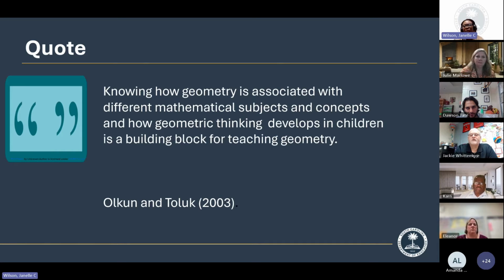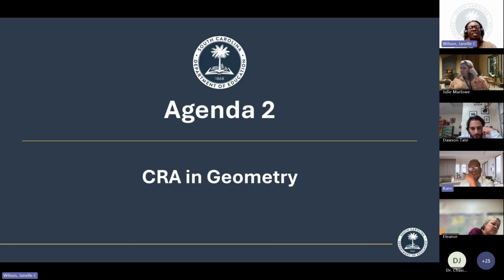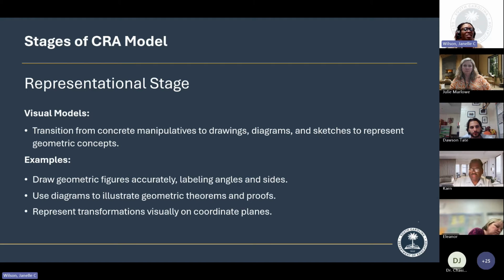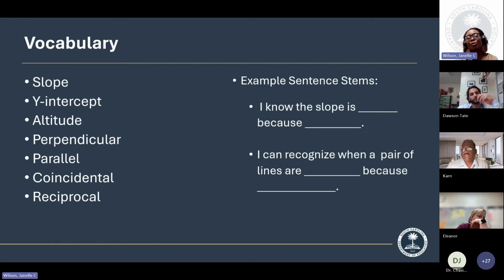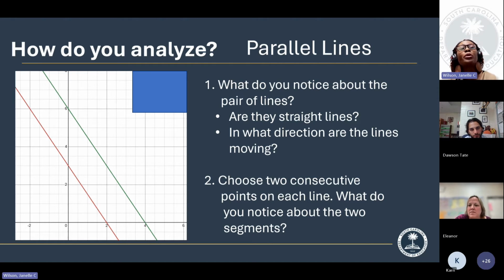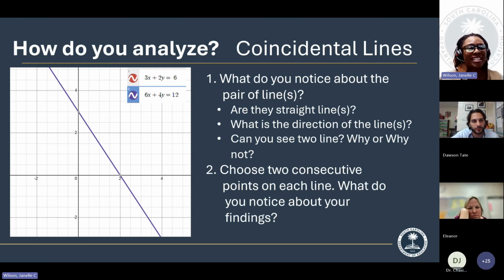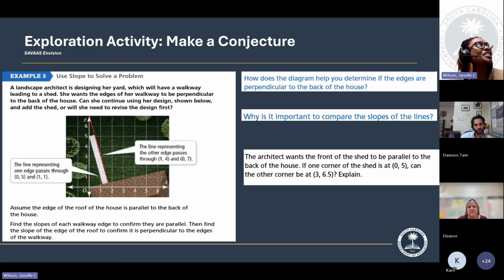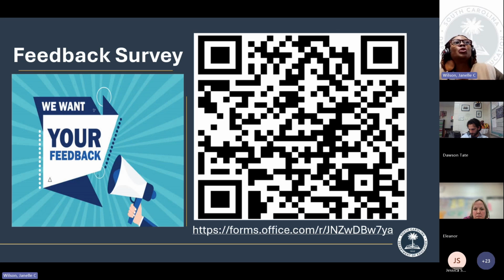Concrete Geometry with Statistics: What is it?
This webinar will focus on concrete instructional practices needed to teach the 2025 Geometry with Statistics indicators.